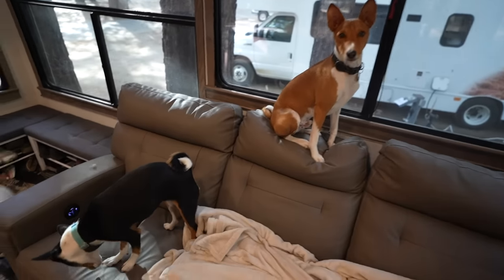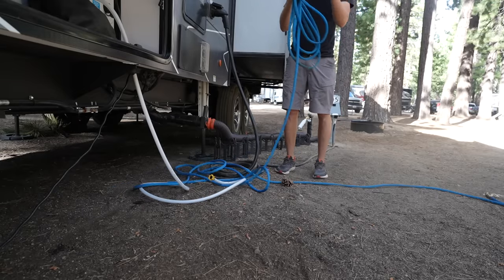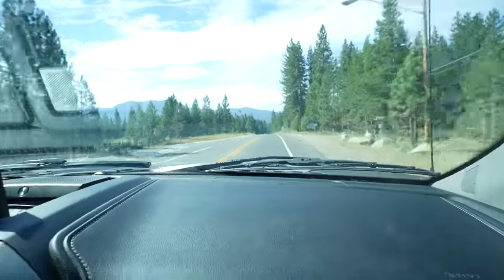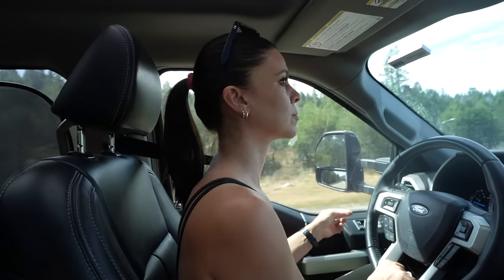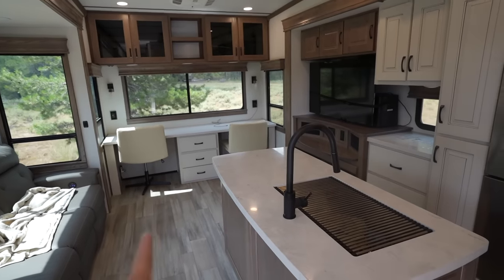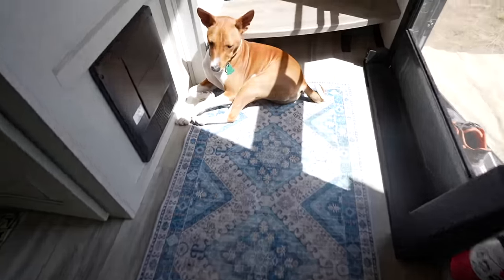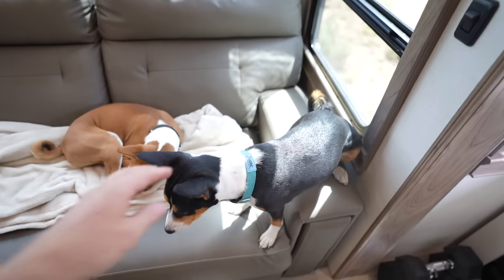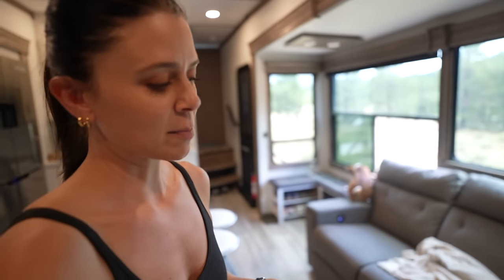A Glimpse into Our Full Time RV Life on Travel Day!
Are you team leash or team no leash??

💦Water hose
💦 Clearsource Ultra RV Water Filter
💩Gate Valve
💦Berkey alt Water Filter

🔋Battle Born Batteries 👉Save $50 on Battle Born Batteries Code "ireneiron"
🌞200 watt portable solar panel 👉Save 12%💰 with code "irene12"
🔑Keyless RVLock 👉🏼💰SAVE 15% w/ code IRENEIRONTRAVELS

👫 ABOUT US➡ Hello! We are Aaron and Chris, a fulltime RV couple that lives and works on the road! We run an online fitness and nutrition coaching business (Irene Iron Fitness) while traveling all around the country. Follow along the journey with us!

👉Harvest Hosts 💰 Save 15% "HHFRIENDS15"